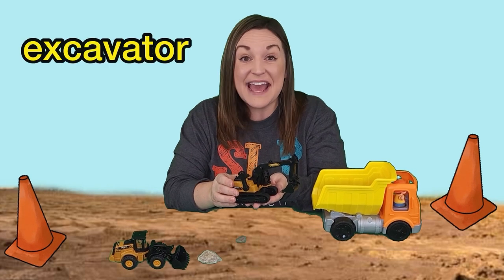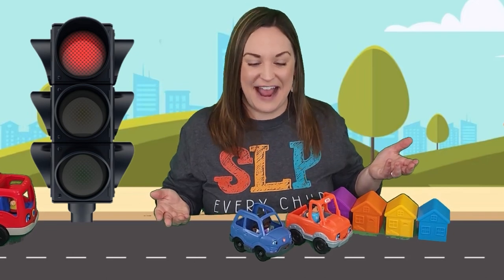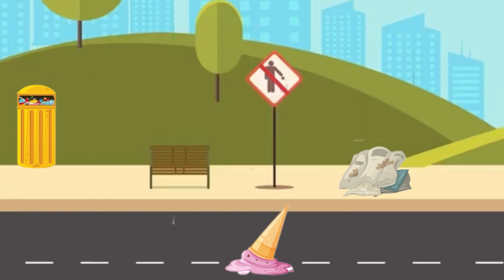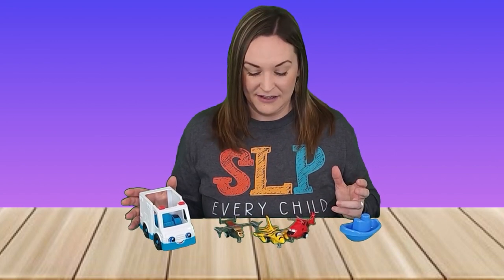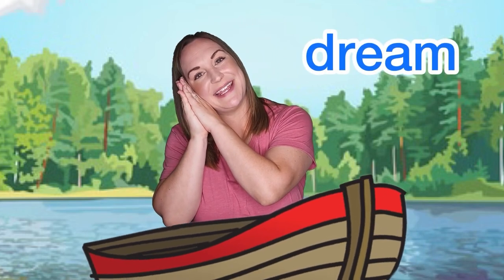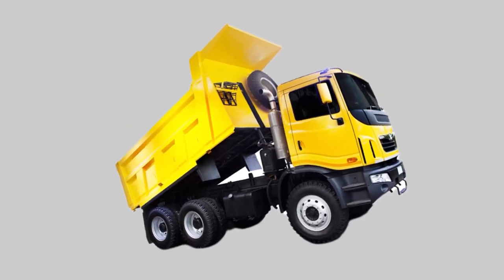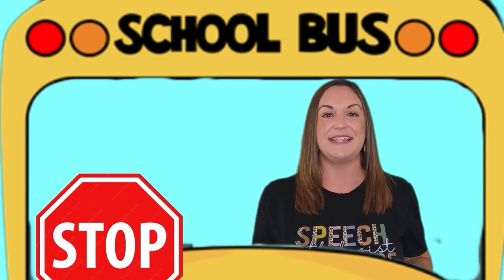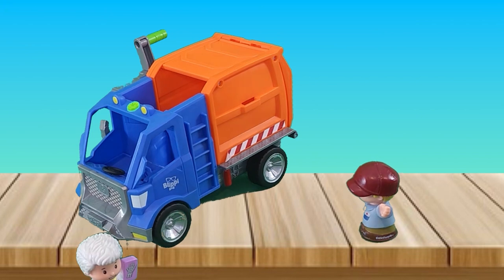Let’s Play | Vehicles | Toddler Learning with a REAL SLP!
In this Speech Engine video, Ms. Julie will help your child to practice their speech, signs, and sounds.🌟
 Kids can sing nursery rhymes with Ms. Julie, such as, “The Wheels on the bus", with cartoon animations of vehicles and people. 🚌
There are clips of different vehicles like a police car, fire truck, bus, dump truck, excavator and more! 🚓🚒🚌
Watch as Ms. Julie plays with fun  toys, like little a police car and a fire truck with tiny people and houses. We're learning to GO! SLOW! AND STOP! 🛑🚦🚸
Ms. Julie engages with little viewers, asking them questions, waiting for their response, and replying like they are in the same room together!🎇 Proven techniques to encourage your child's speech development from a real Speech Language Pathologist.
 If parents are looking to add some quality educational kid safe screen time, then put on this 30-minute learning video for toddlers and watch how their speech process enhances.💡

🌟 Welcome to our official home on YouTube! - The Speech Engine takes you aboard on a journey to enhanced communication skills driven by Ms. Julie. 🌟

Hi friends! Your train conductor named Ms. Julie is an ASHA (American-Speech-Language-Hearing Association) certified Speech-Language Pathologist.🗣️
Through speech practice and play—she can help your toddler learn their first words and your preschoolers learn the alphabet, counting, and more! Ms. Julie focuses on teaching the important skills necessary for communication such as gestures (pointing, shaking head “yes and no”), speech cues, joint attention, imitation, and more!👏
Children will enjoy virtually playing with educational toys, watching cartoon animations of everyday objects to learn letters and words, plus real videos of farm animals and Ms. Julie playing outside!🌳
There are 30-minute long videos and 5-minute videos, depending on your preferences. Speech Engine video topics include colors, numbers and counting, words and spelling, directional words and vowels, early reading tools, and more!🏵️
Caregiver education videos are available on this channel to help families implement these tools at home.💡